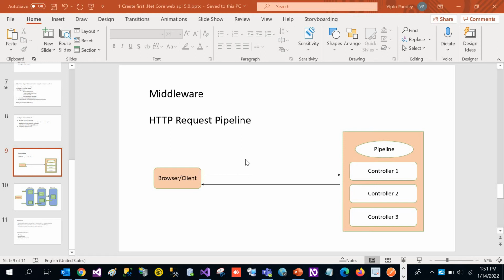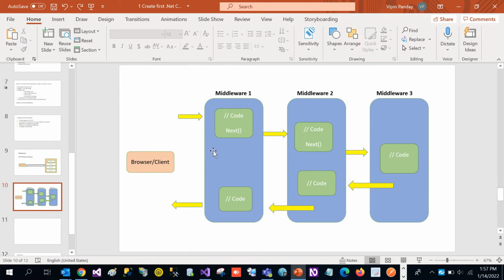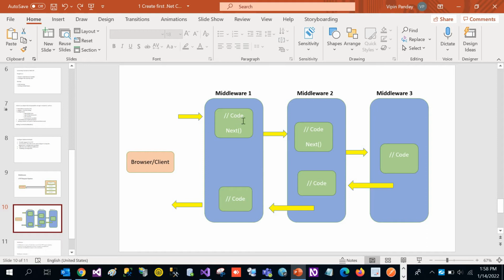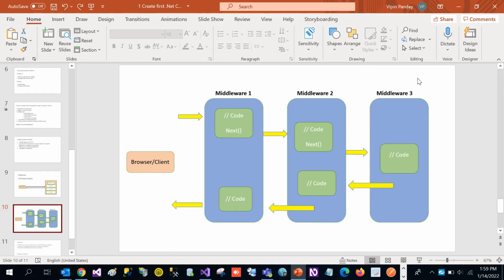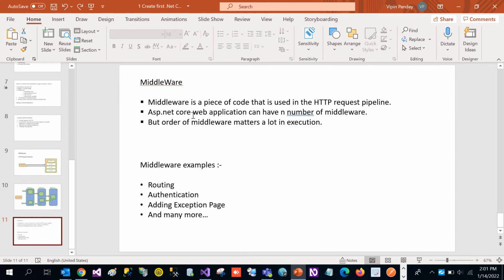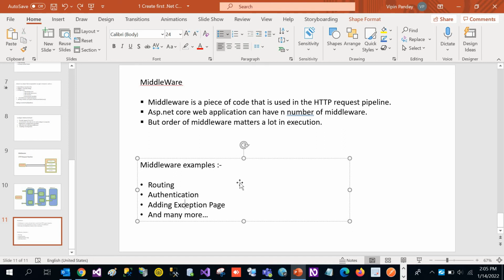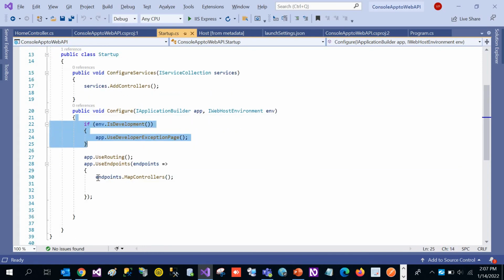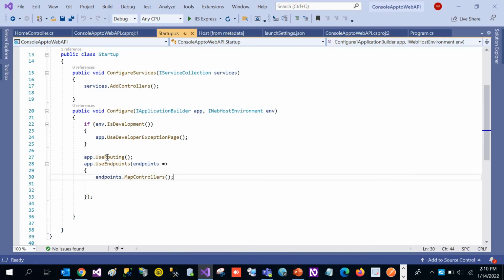What is Middleware and HTTP Request Pipeline | Asp.Net Core Web API tutorial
What is Middleware and HTTP Request Pipeline

3) Do Sharing with others..